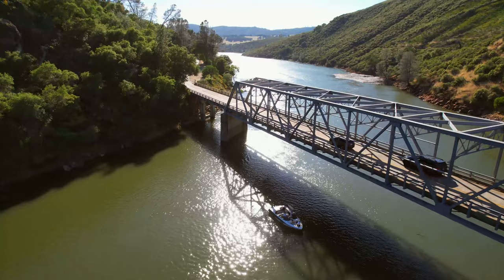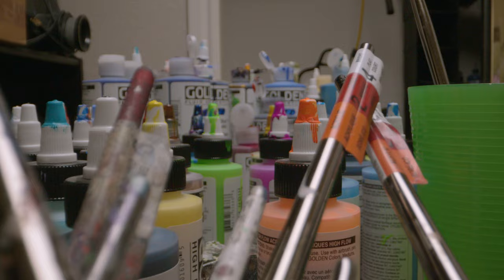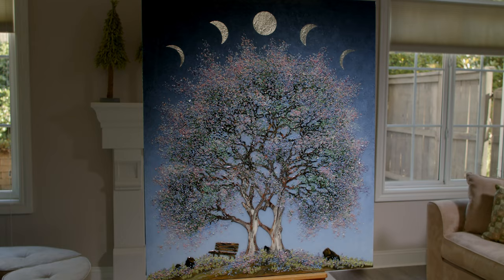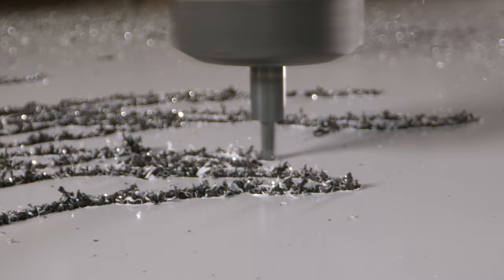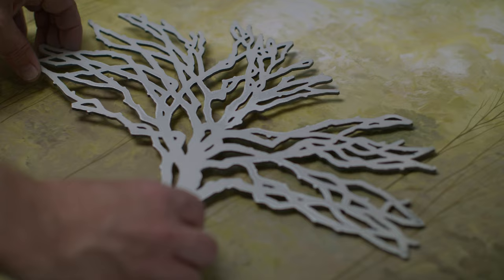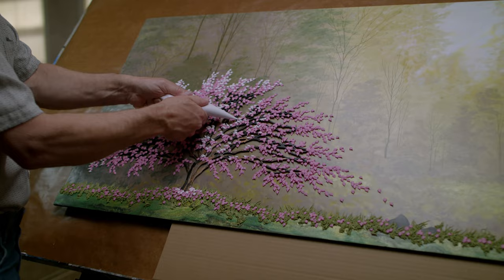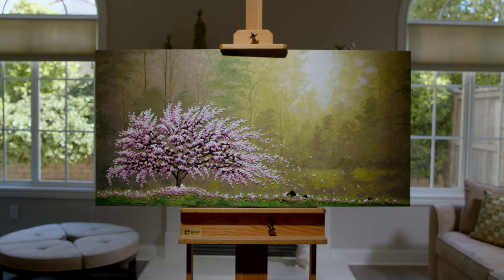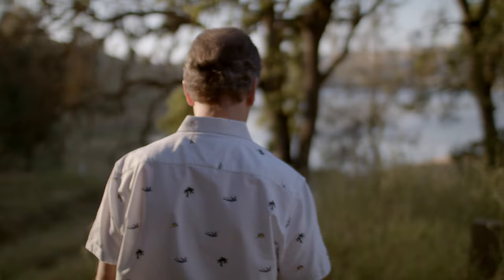Step Into the Dazzling World of Artist Jon Rattenbury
Jon Rattenbury is best known for his attention to detail and vibrant use of light and color to capture nature’s awe-inspiring beauty. His passion for the natural world is evident in every dreamlike work of art he creates.